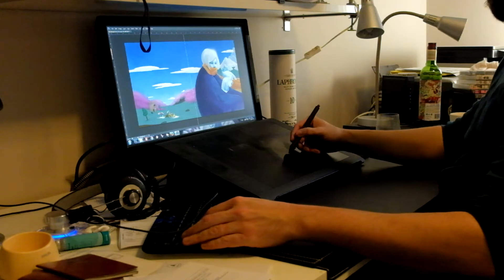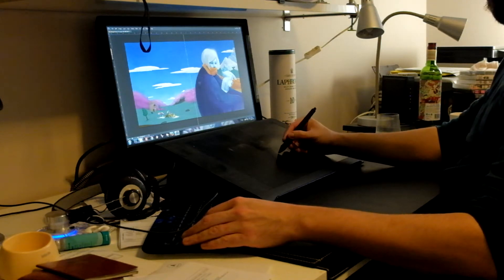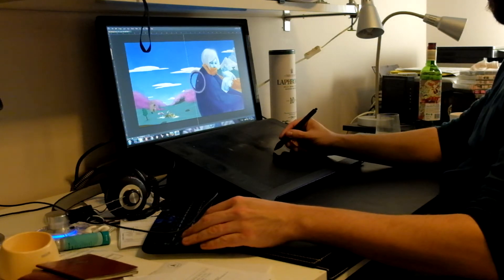Chapter 5: Painting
hey again,

This is part 5 of a 6 part series on Tales of Three Art Process.

This time, Fred came running to show you all the next step of the process. Painting.

So far, we had Ânia doing the thumbs,  then she or Lise work on the values. then Lise sets the right colours and starts the painting process, and now we see Fred taking that same process a bit further.

The Tales of Three team.